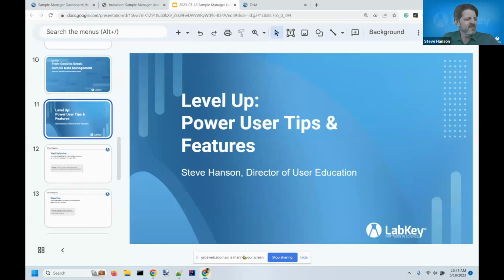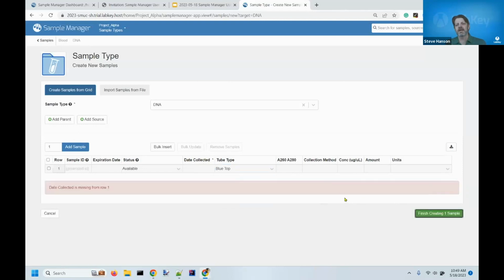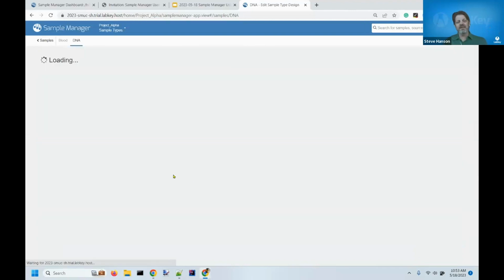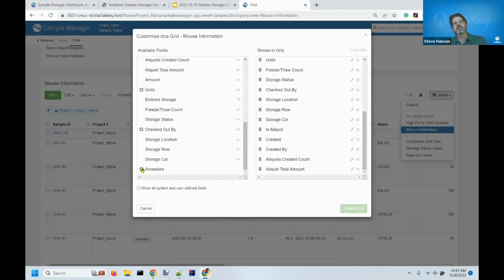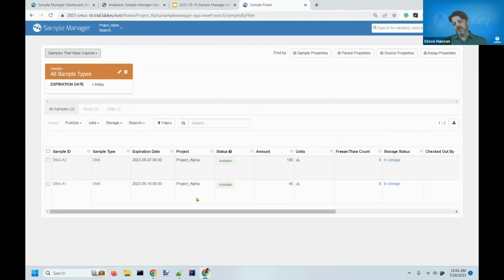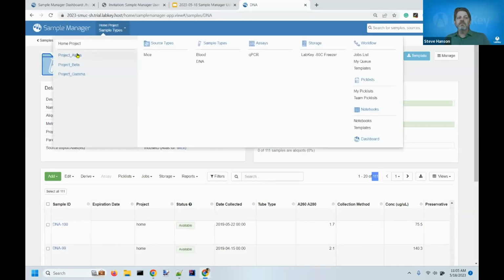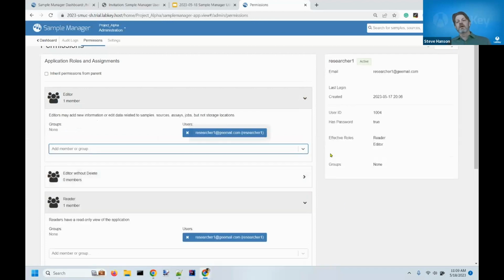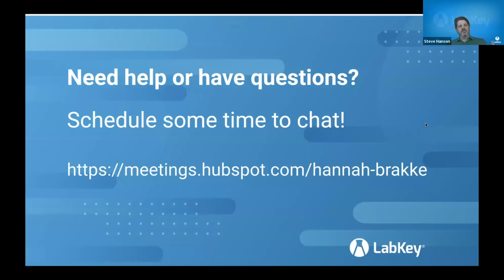Sample Manager User Conference: Power User Tips & Features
Presented by Steve Hanson, Director of User Education, LabKey

This session will highlight the advanced features and functionality of Sample Manager that can have a big impact on the efficiency and governance of your lab operations. We’ll cover reporting features, use of sample statuses, field validations and more.